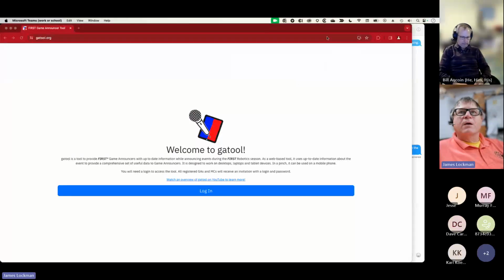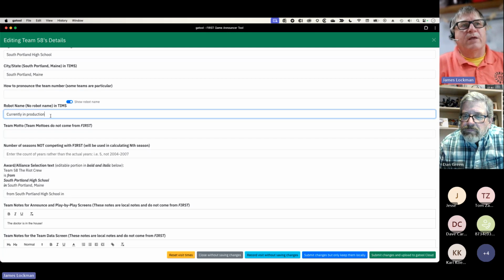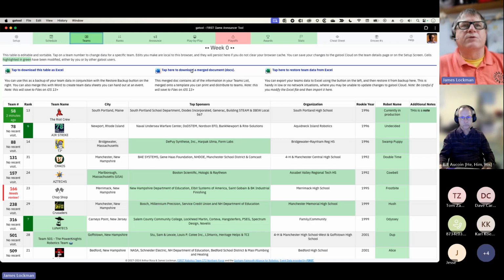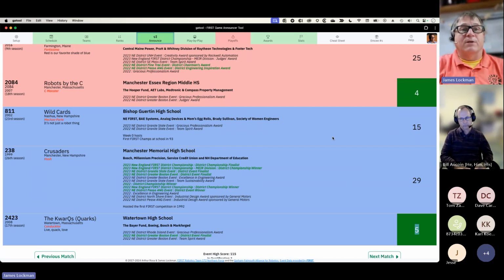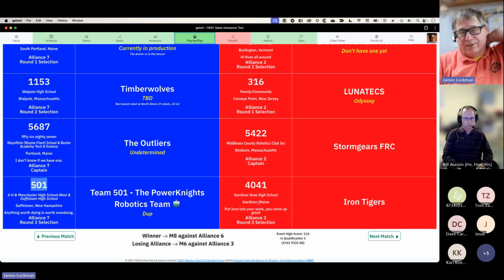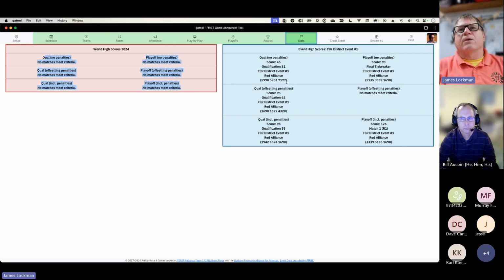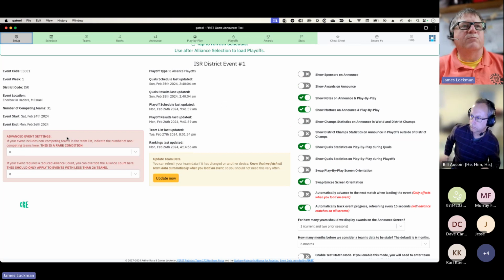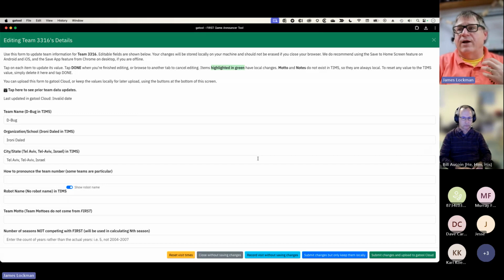gatool Training Call 2024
This is a training video for the FIRST Game Announcer Tool. The gatool provides FIRST Game Announcers and Emcees with up to date event details, team data, and a host of useful tools to help make FIRST events more awesome.